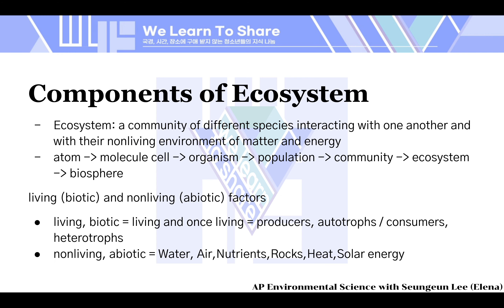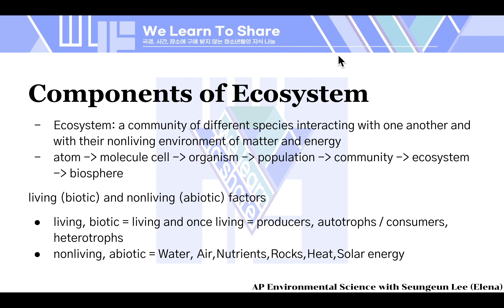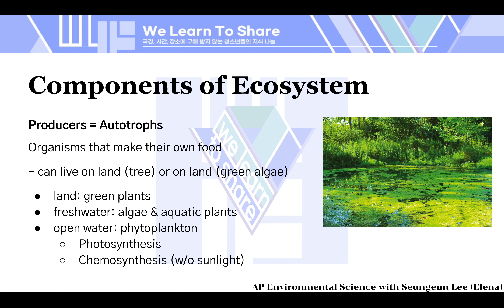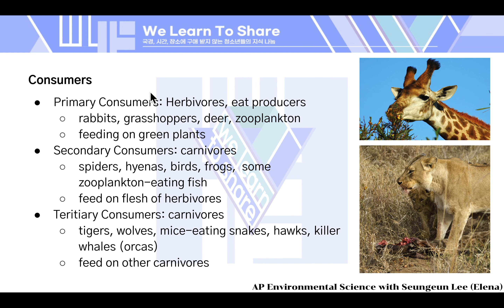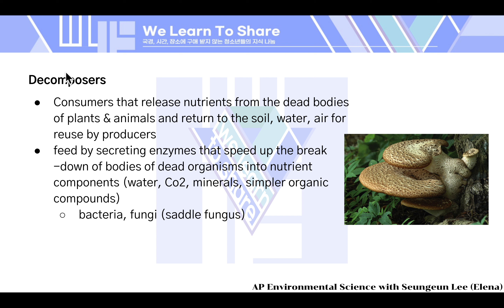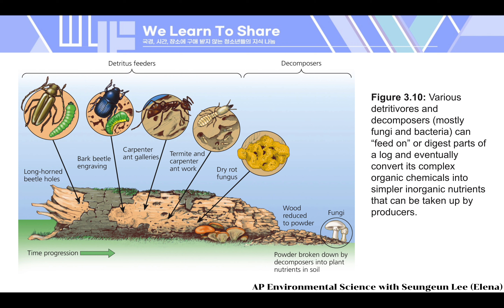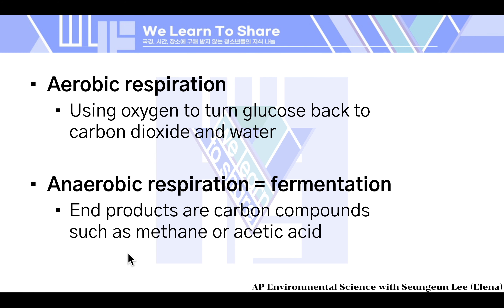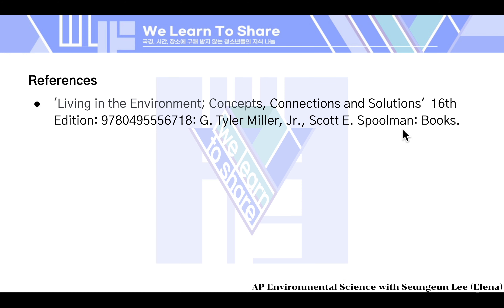[AP Environmental Science] Components of the Ecosystem | producers, consumers, decomposers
Welcome to Elena's video on AP Environmental Science!
In this video, Elena will share her knowledge about Components of the Ecosystem.

Elena is a 12th grader at Cheongshim International Academy.